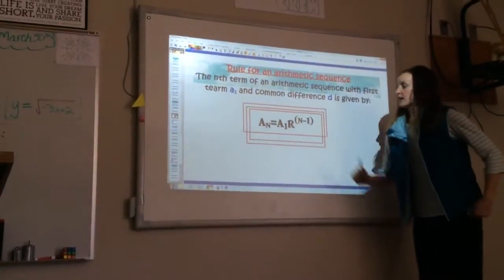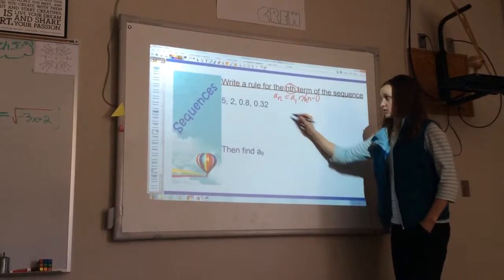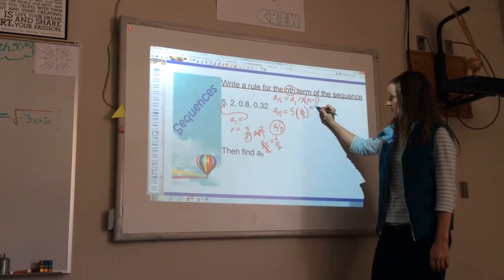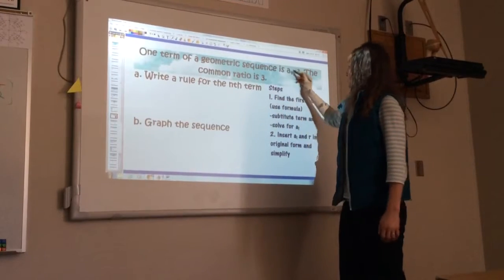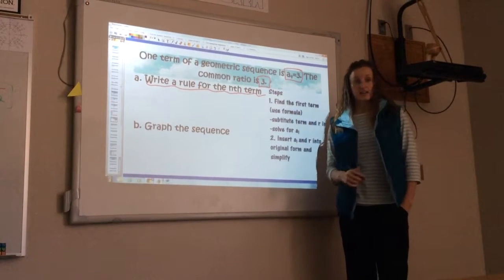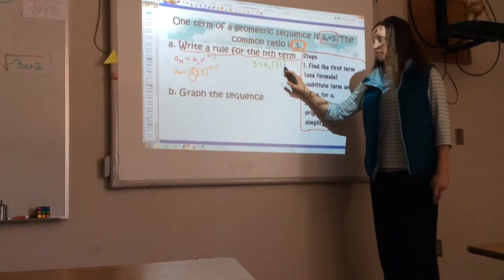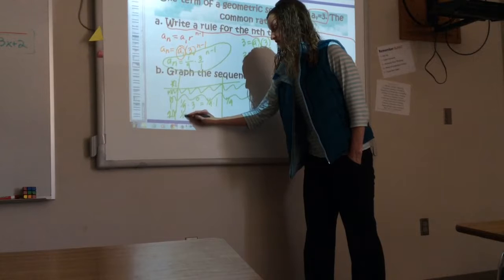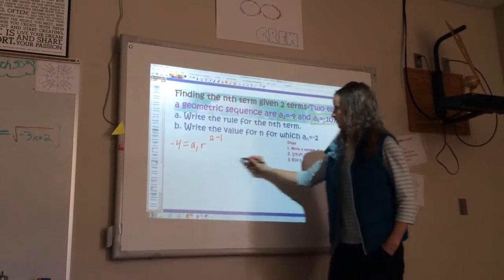11.3 algebra two